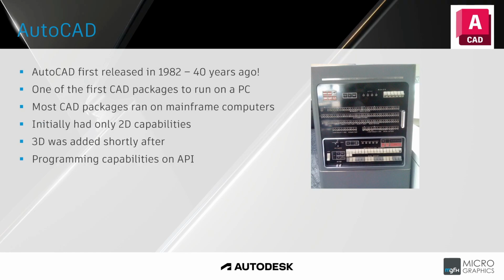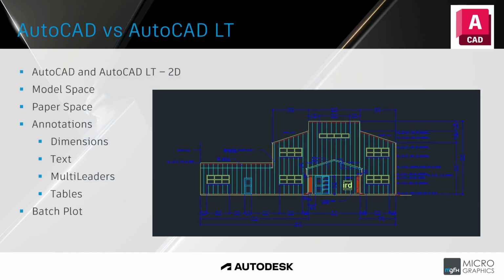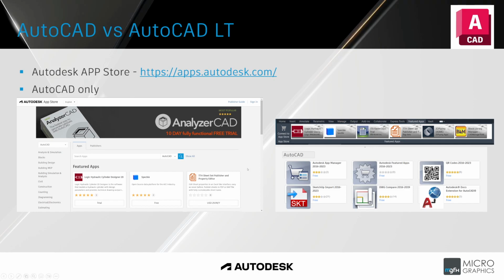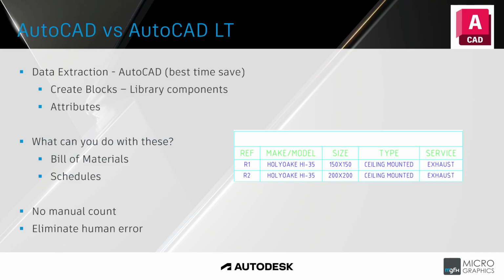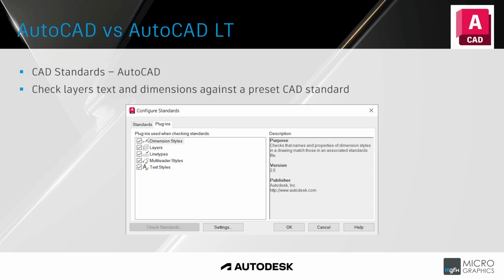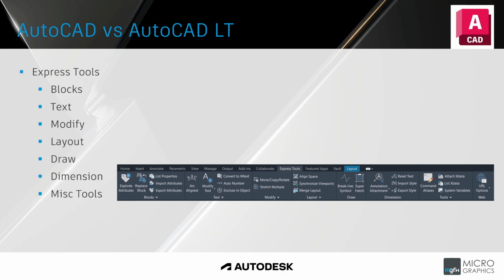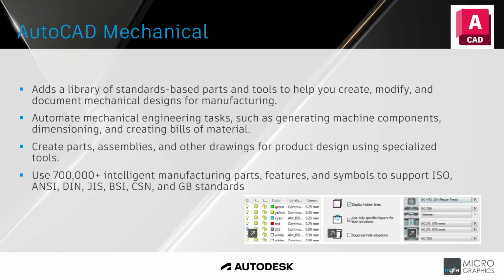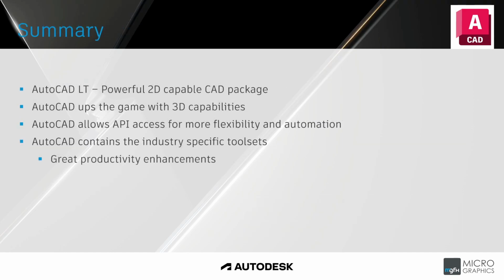AutoCAD vs AutoCAD LT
Introduction
What is AutoCAD
What is AutoCAD LT
Differences between AutoCAD and AutoCAD LT
AutoCAD Toolsets
Summary
Conclusion
Micrographics